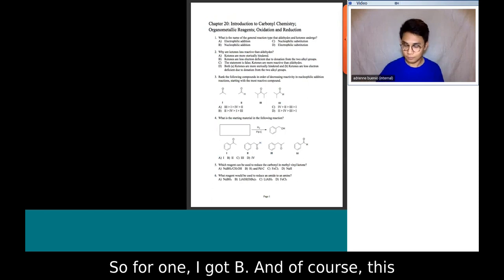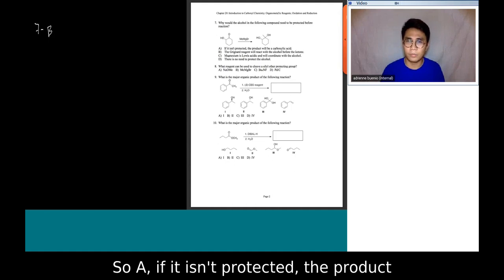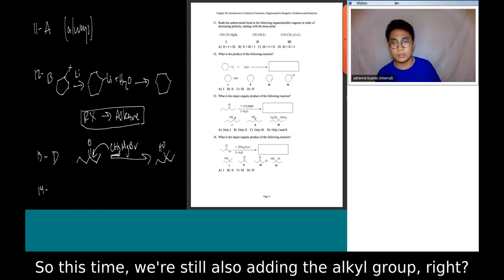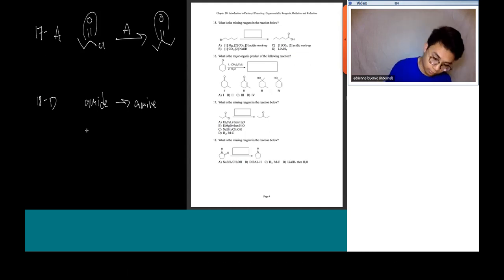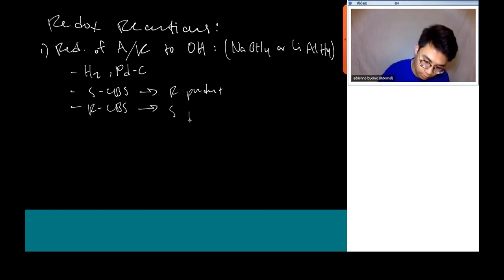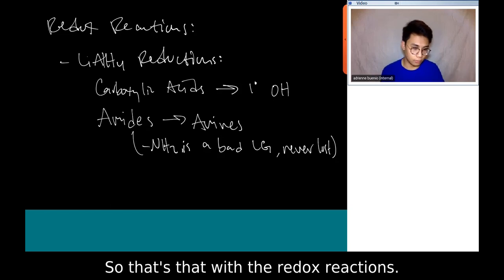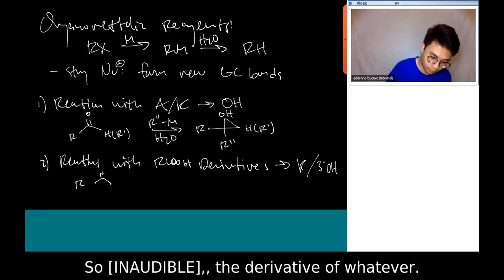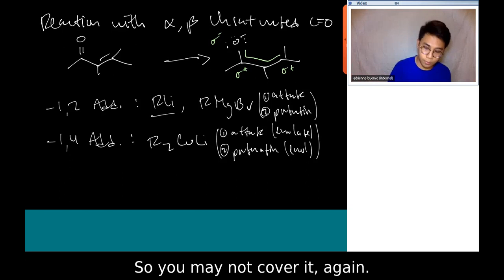Adrienne Organic Chemistry II Part 8 Carbonyl Chemistry Organometallic Reagents, Oxidation and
Reduction